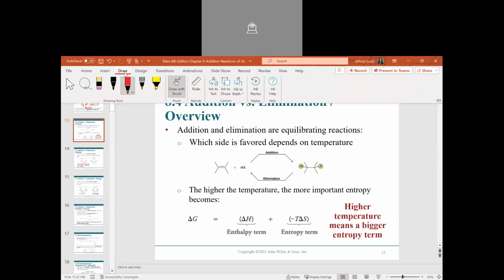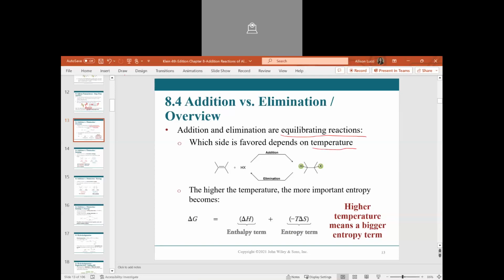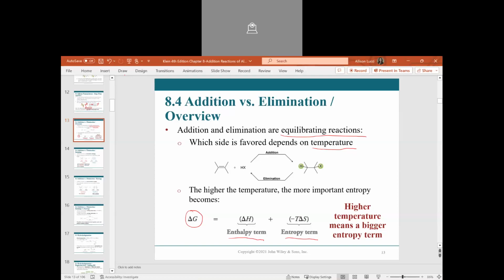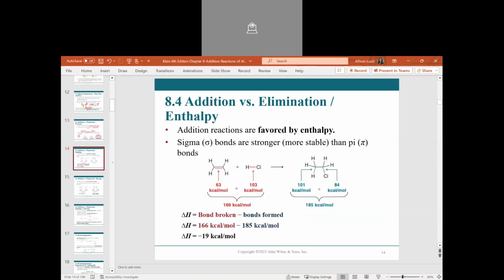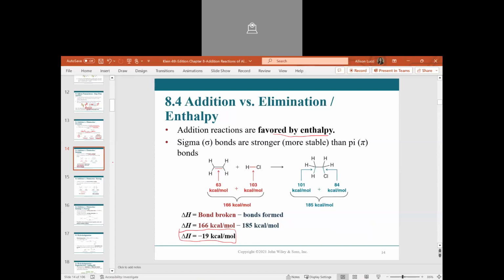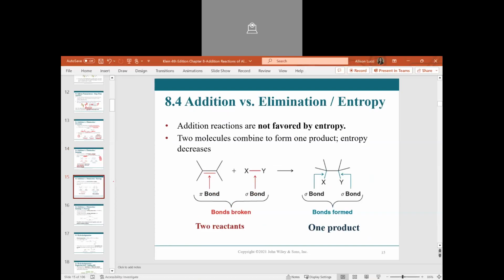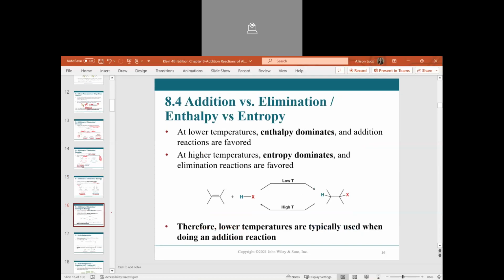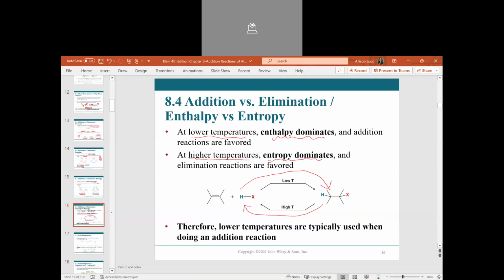Klein Chapter 8 section 4 Addition vs. Elimination